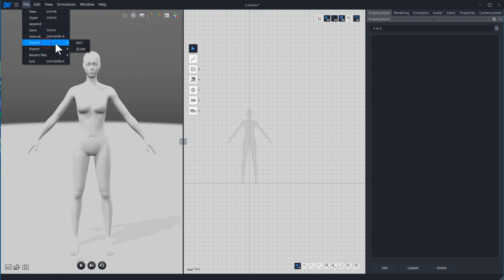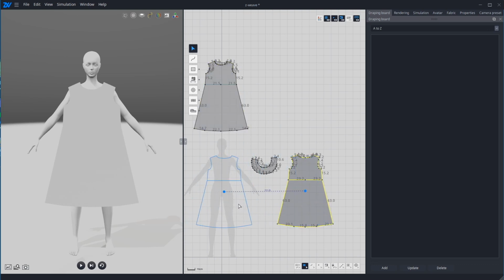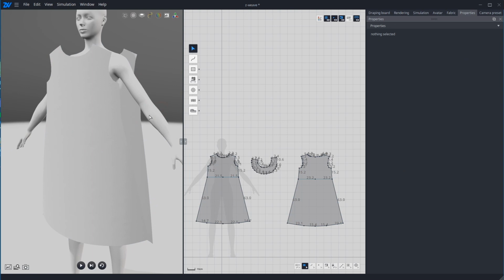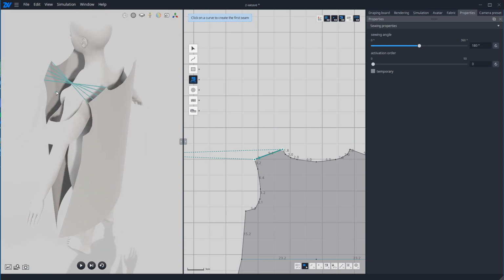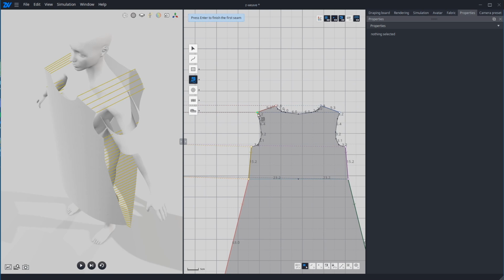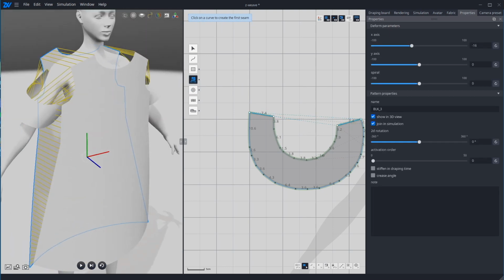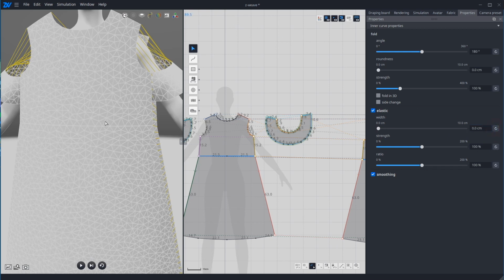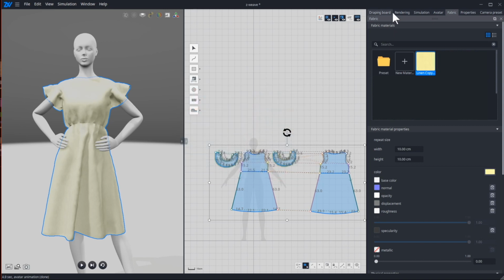[Z-WEAVE] Chapter 04. Sewing + Elastic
In this tutorial, you're gonna learn sewing, elastic function in z-weave.